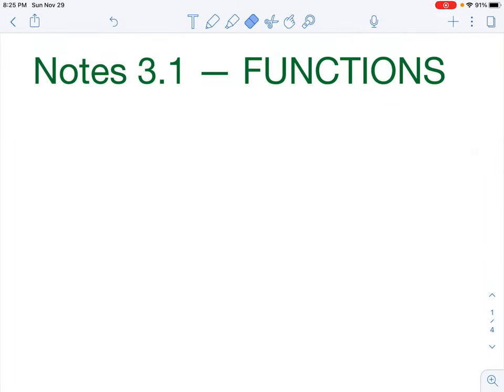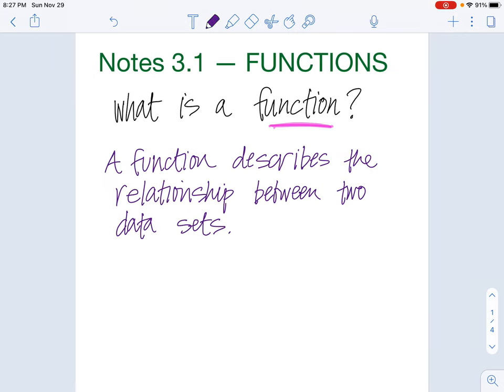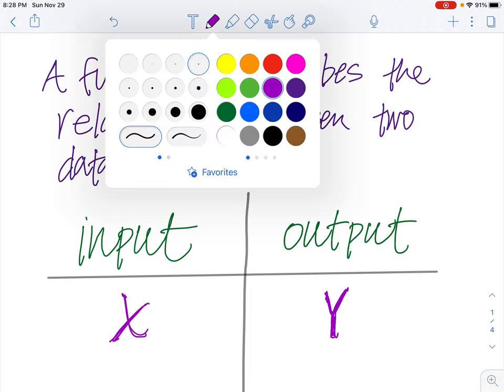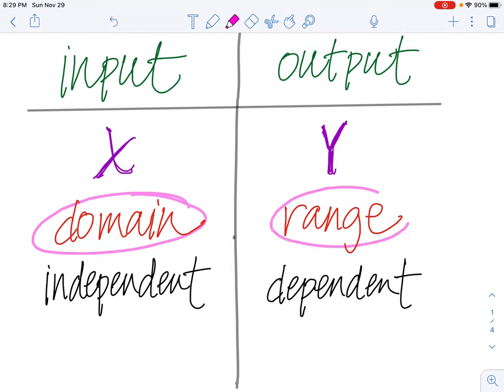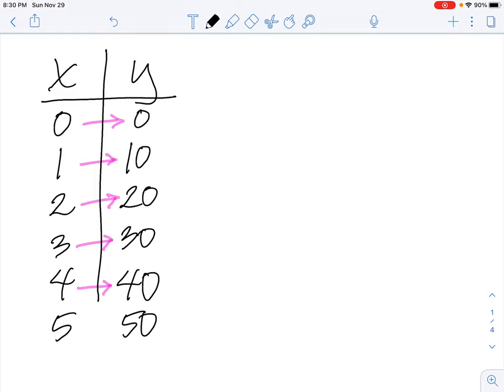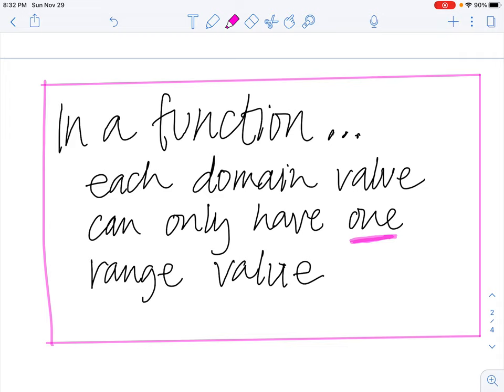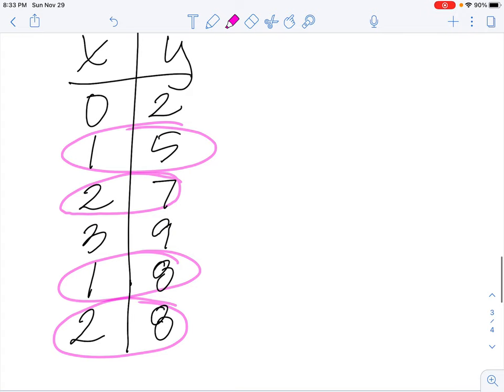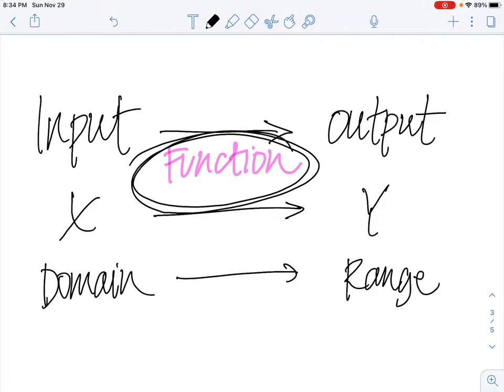Functions Notes (section 3.1)